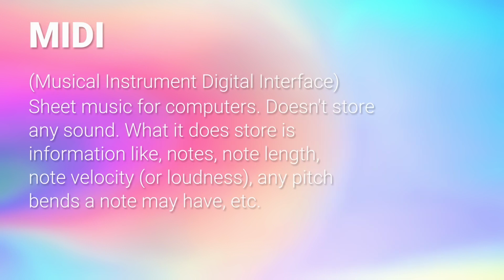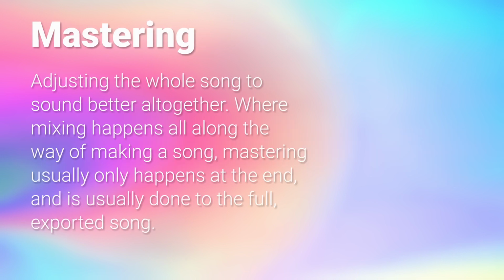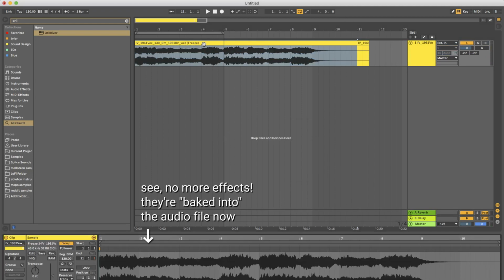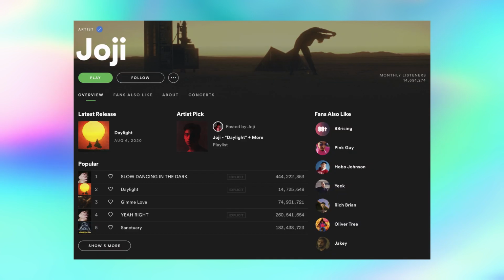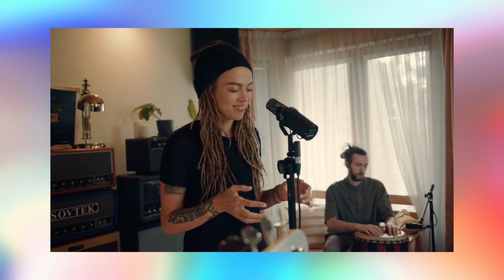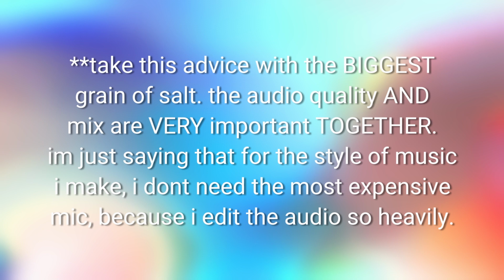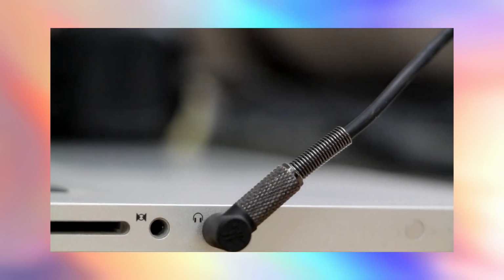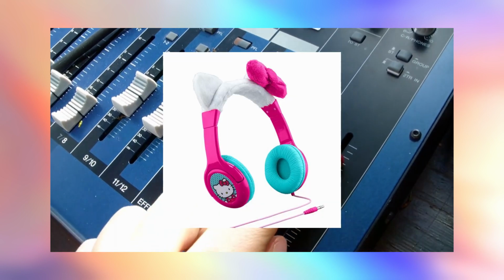How to Make Music... For Absolute Beginners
Hope you learned something! Now here’s that long description as promised.

SECTIONS:
00:00 - Intro
00:42 - 01. Glossary
05:58 - 02. DAW Selection
08:34 - 03. Hardware
10:49 - 04. How to Learn
13:43 - 05: Tips and Advice
16:57 - 06. Tips from Friends
18:31 - 07. Final Thoughts
19:50 - Outro

My Mic

Interactive Composition Book